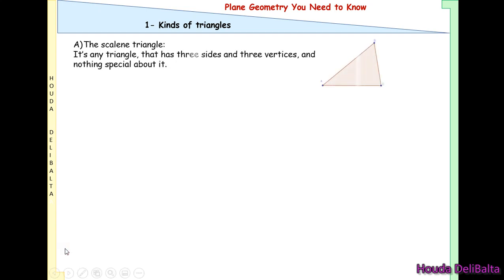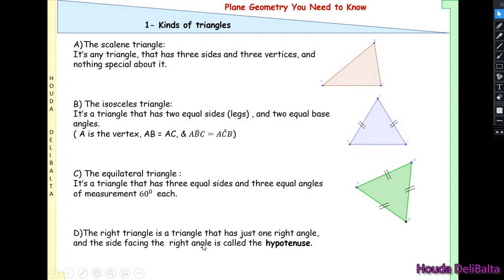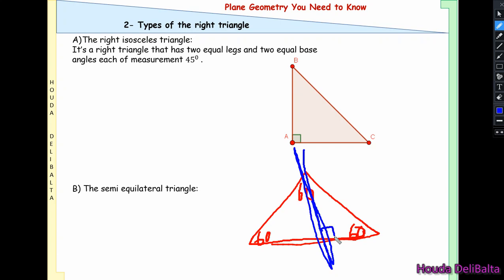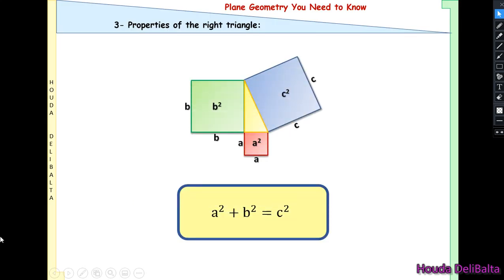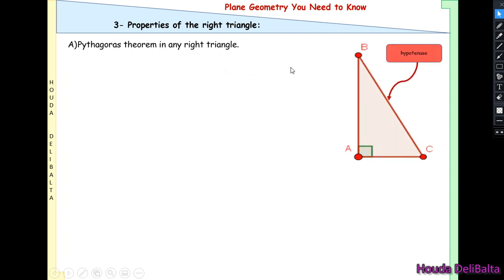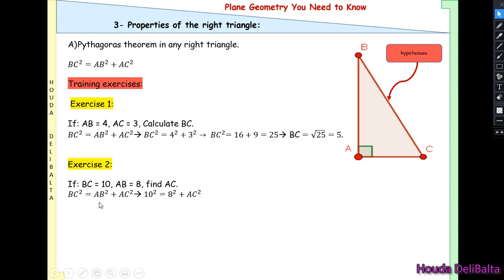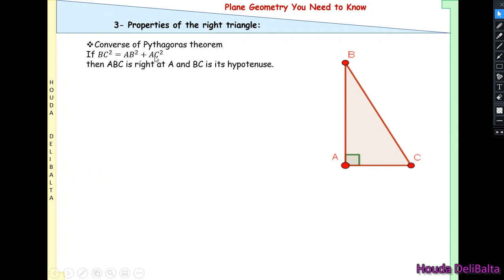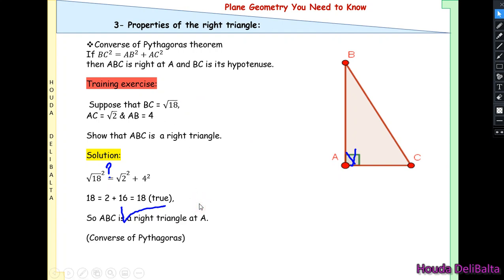grade9 geometry 1 houda